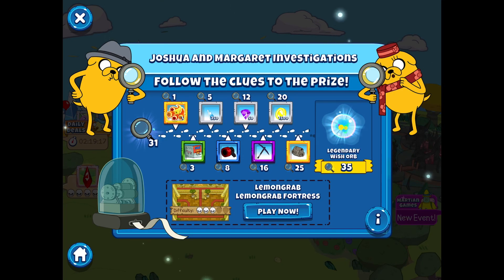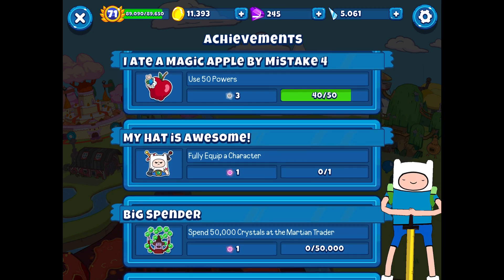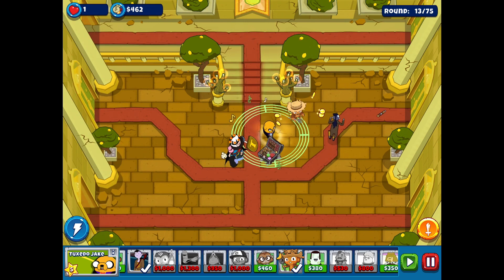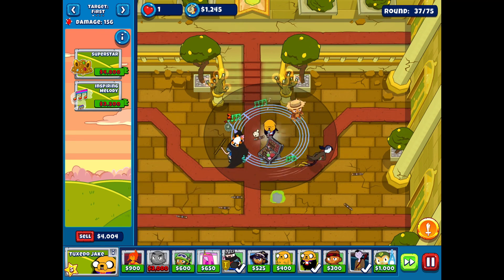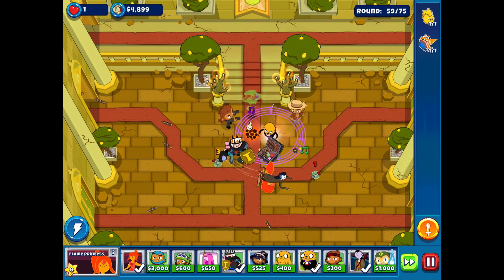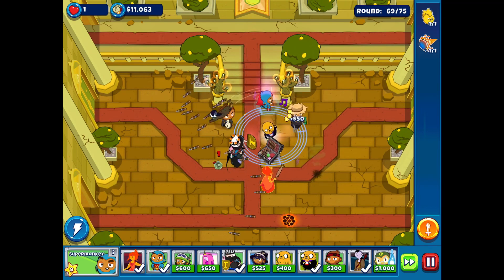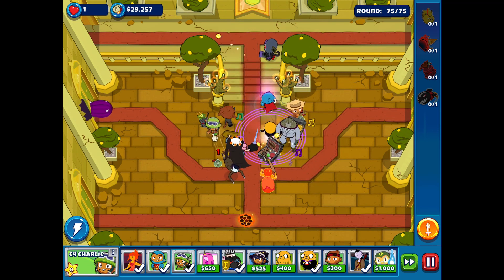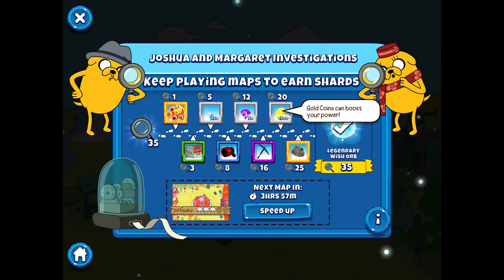Another Legendary Wish Orb Opening! (Battd Bloons Adventure Time TD)